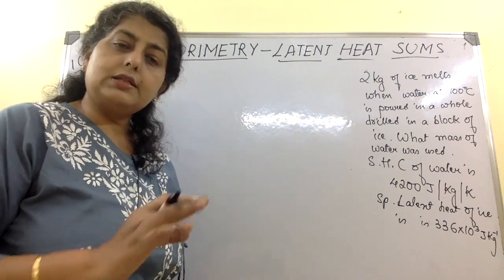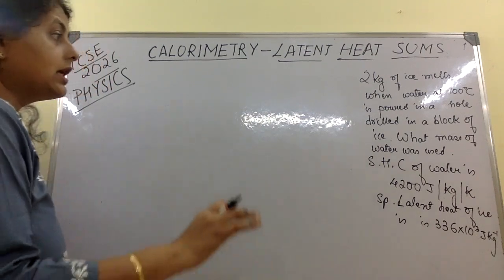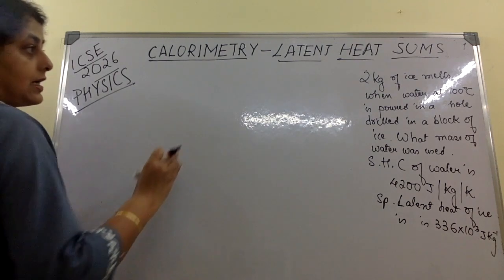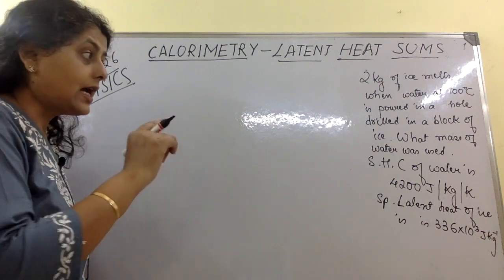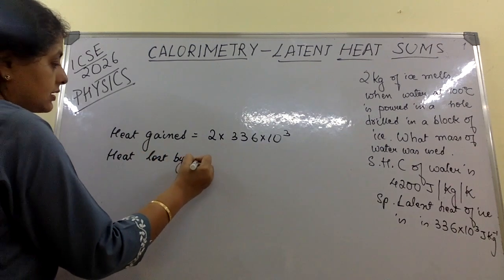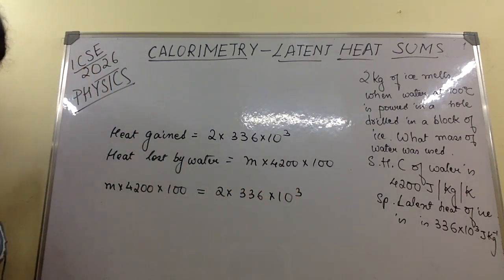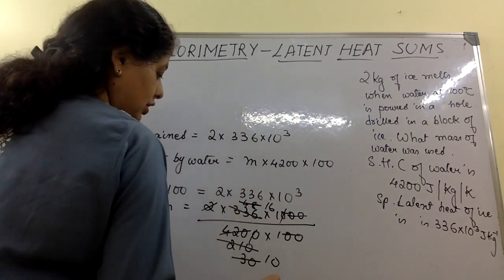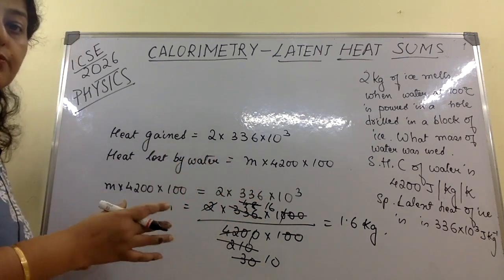2 kg of ice melts when water at 100 degree | calorimetry | physics board 2026 |ICSE |Concise physics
2 kg of ice melts when water at 100 degree | calorimetry | physics board 2026 |ICSE |concise physics
2 kg of ice melts when water at 100 degree is poured in a hole in the block of ice.What mass of water was used.
This sum has been explained in detail from the chapter calorimetry

calorimetry ICSE Class 10

calorimetry numericals ICSE

calorimetry solved numericals ICSE

calorimetry physics ICSE

specific heat capacity ICSE numericals

latent heat ICSE numericals

heat transfer numericals ICSE

calorimeter problems ICSE

principle of calorimetry ICSE

calorimetry formula sheet ICSE

calorimetry numerical problems with solutions

ICSE physics chapter calorimetry questions

heat gained heat lost numericals

mixture problems calorimetry

change of state numericals ICSE

heat capacity numericals ICSE

calorimetry exam questions ICSE 2026

specific latent heat solved examples

“How to solve calorimetry numericals ICSE”

“Important calorimetry formulas ICSE physics”

“Calorimetry mixed problems class 10 ICSE”

“Specific heat + latent heat numericals ICSE physics”

“Calorimetry board exam questions ICSE”

practice questions
explanation of concepts
PYQS solutions
MCQS solved